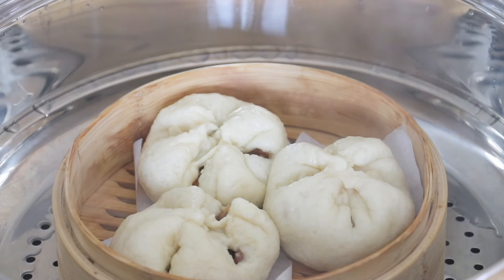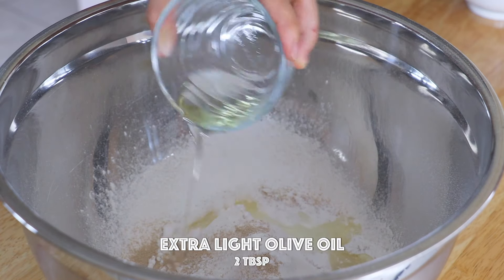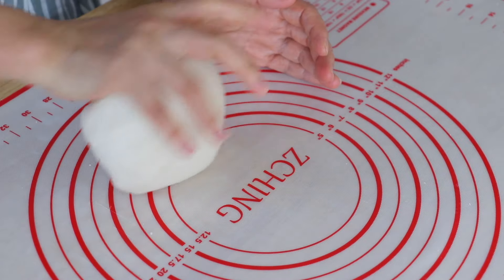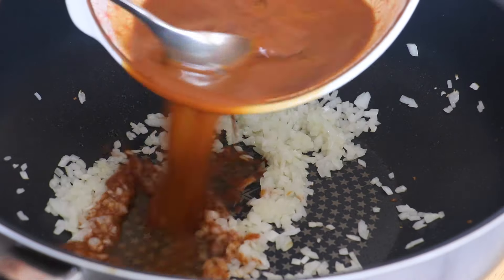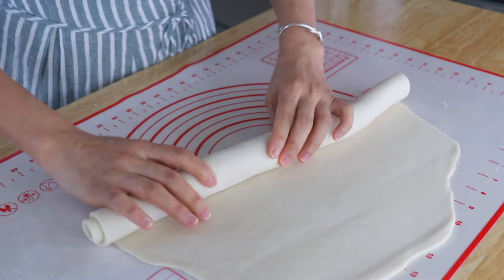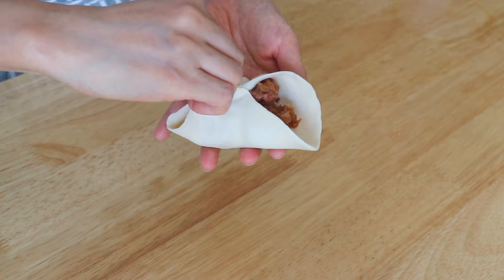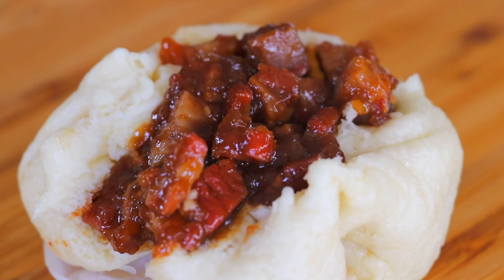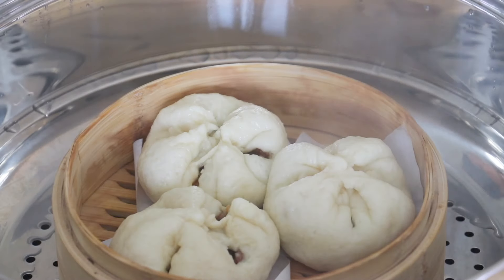Steamed BBQ Pork Buns (Char Siu Bao) Easy Dim Sum Recipe by CiCi Li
Traditionally, Steamed BBQ Pork Buns (Char Siu Bao) need several days to prepare. We’ll make it in just a few hours. No mother dough or ammonium bicarbonate is required in this recipe.

Serves: 8 pieces
Prep time: 1 hour and 10 minutes
Rest time: 1 hour and 10 minutes
Cook time: 15 minutes

For the dough:
2 cups cake flour (260 g), and 2 tablespoons for dusting
3 tablespoons powdered sugar
1 tablespoon instant (rapid rise) yeast
2 teaspoons aluminum-free baking powder
1/4 teaspoon lye water
1/2 teaspoon white vinegar
2 tablespoons extra light olive oil
½ cup (118 g) lukewarm water (around 100 °F or 38°C) (water level slightly more or less depends on the humidity level)

For the filling:
1 tablespoon extra light olive oil
½ onion, finely chopped
1 tablespoon fermented red bean curd sauce
1 tablespoon soy sauce
1 tablespoon oyster sauce
1/2 tablespoon dark soy sauce
2 tablespoons honey
1/2 cup chicken stock
1 1/2 tablespoons cornstarch
4 tablespoons water
1 ½ cups diced Chinese BBQ Pork (Char Siu)